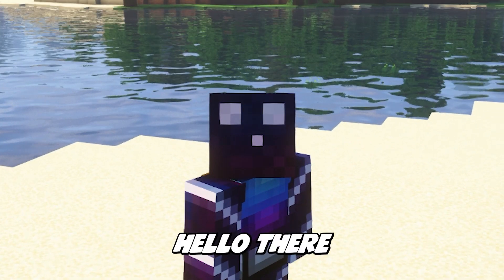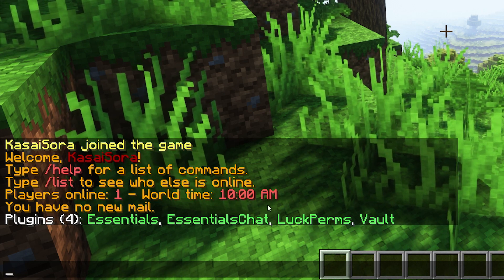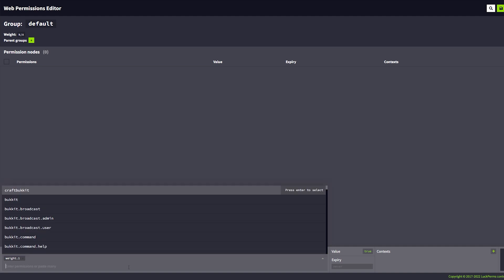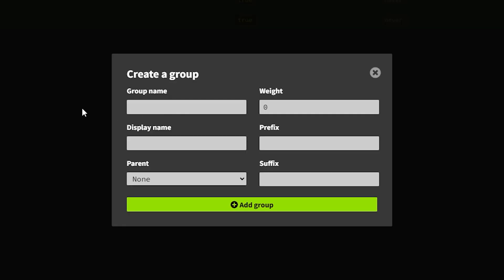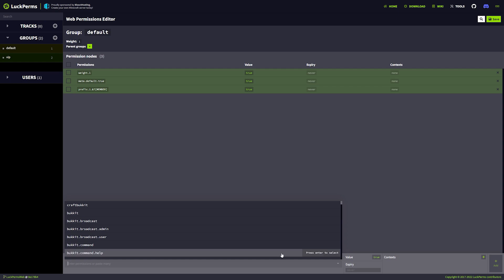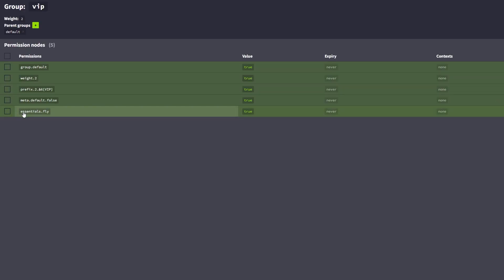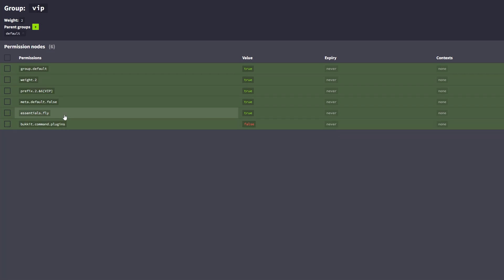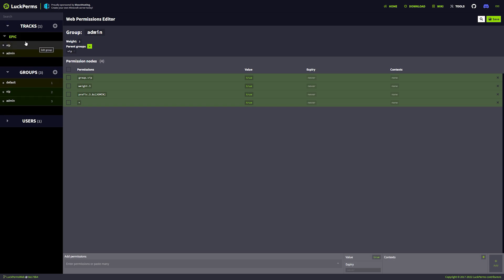Add Ranks & Permissions To Your Minecraft Server With LuckPerms (Updated Tutorial)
Add Ranks & Permissions To Your Minecraft Server With LuckPerms (Updated Tutorial). This video will show you how to setup permissions and ranks/groups on a 1.19.2+ Minecraft server. For this tutorial to work, you'll need a Minecraft server that runs on PaperMC or SpigotMC.

This is a NEW Minecraft 1.19.2 plugin tutorial. In todays video I'm going to show you how to add Ranks/Groups and Permissions to your Minecraft Server using LuckPerms. The BEST Permissios plugin out there. It is very epic and extremely useful! You can have Ranks like VIP, MOD, ADMIN, OWNER and much more! All by adding permissions, you can add cool commands like /home, /tpa /warp, /back, /fly, /money ect. It's very cool, fun, awesome and poggers! This plugin make your Minecraft insane and amazing! I had lots of laughs and fun. Hopefully you'll get some useful information from this video. I love Minecraft fun!